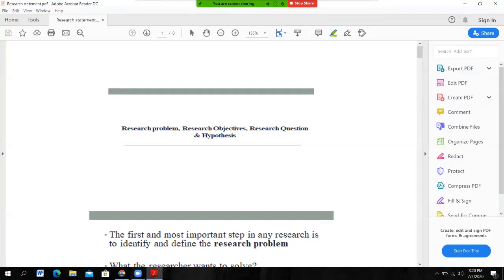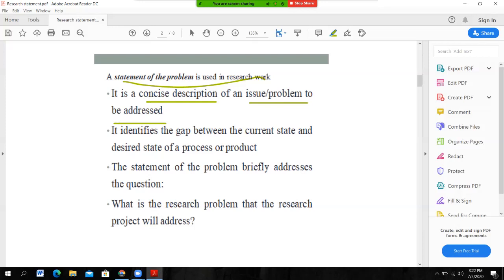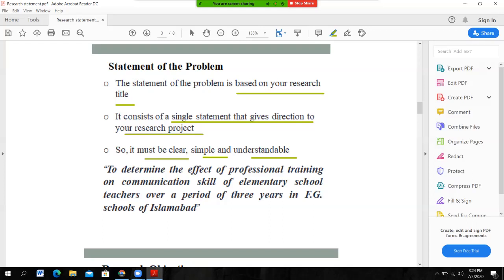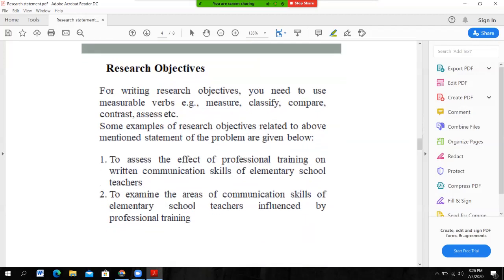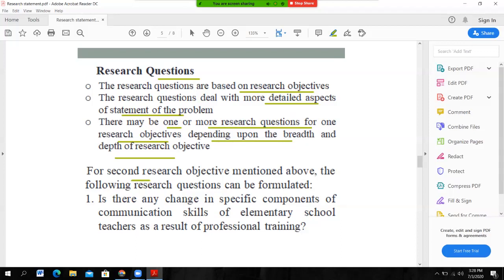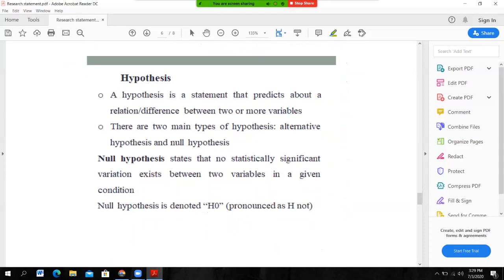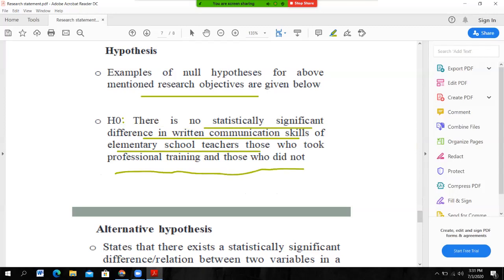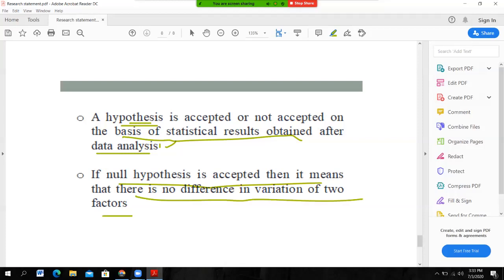Research Problem & objectives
In this lecture, Research problem, Objectives, Questions & Hypothesis are discussed briefly. The first and most important step is the selection of research problem.